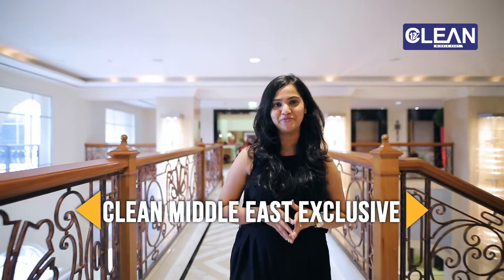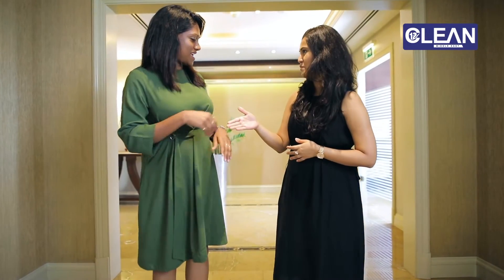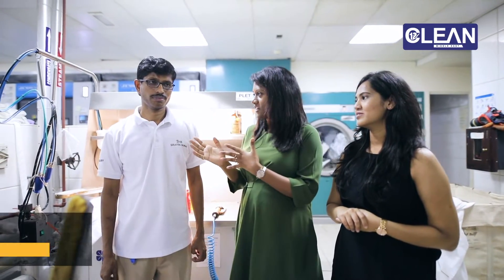Stain Removal in Hotels | Clean Middle East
Are you are looking for stain removal techniques and practices followed by the hotels?

This exclusive video showcases the stain removal in hotels at The Westin Dubai Mina Seyahi Complex, Marriott.

(02:49) 7 Things You Should Always Keep in Mind for Stain removal in hotels:

- Treat the fabric separately
- Treat the stains in a clean spotting area
- Identify the stain
- Understand the nature and fabric of linen
- Always wear mask, gloves & eye glasses
- Always use light brush first with water
- Always test the stain removal product to a small part of the fabric

(01:10) Stains can be broadly differentiated and categorized into the following:

- Protein-based (blood and certain food),
- Tannin-based (coffee, tea and wine),
- Oil-based (makeup and essential oils)
- Dye and ink stains

(01:04) Most of the hotel’s laundry department hire specialist known as ‘spotter’

The spotter is responsible for stain removal in hotels and has in-depth knowledge of fabrics and the reaction of various chemicals on stained fabrics and dyes.

They also have the skills and techniques required to handle various chemicals and remove stains from different types of fabrics without damaging.